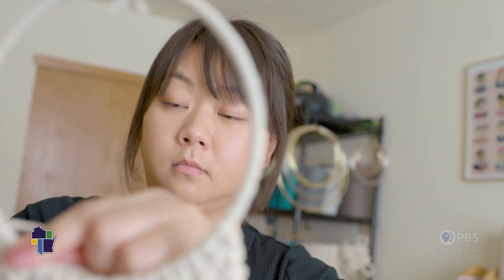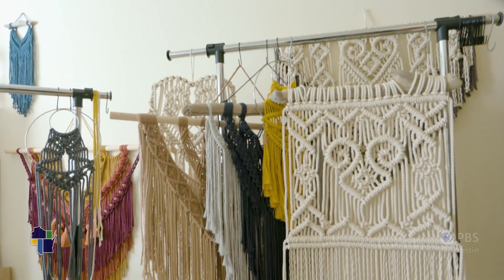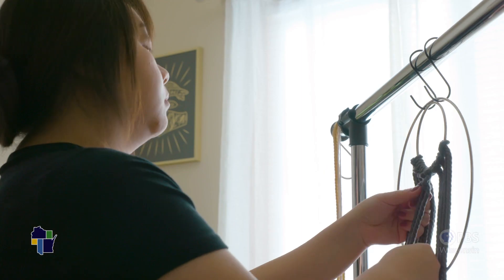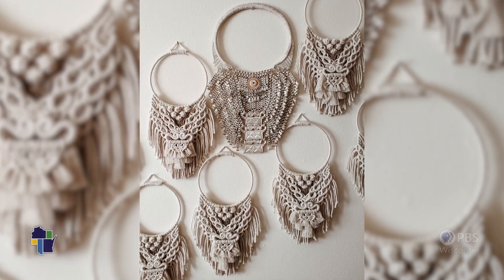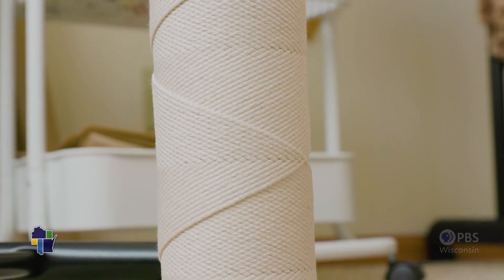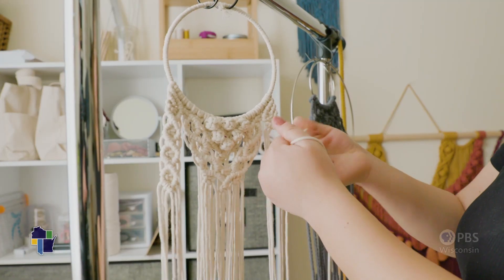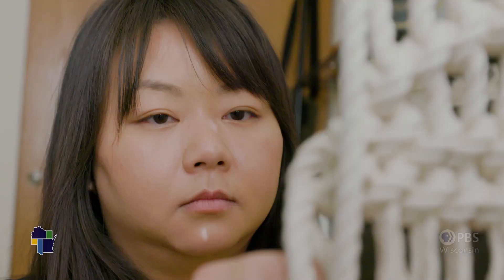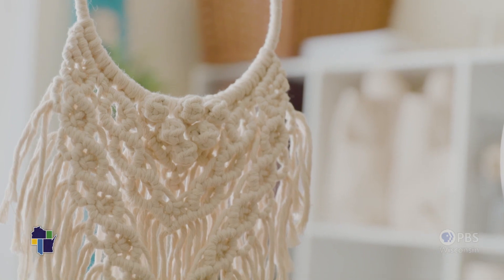Wisconsin Life | MalyMade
Maly Vang is a self-taught macramé artist who uses her skills to create Hmong-inspired works of art. She learned how to create macramé by watching tutorial videos on YouTube. She sells her work online through her business malyMADE, with many pieces selling out within minutes of going on sale.